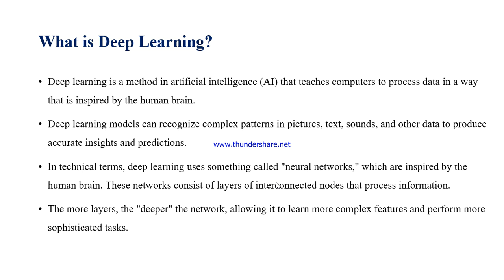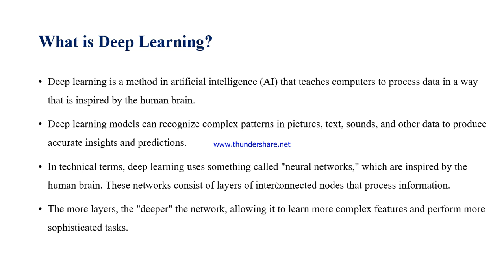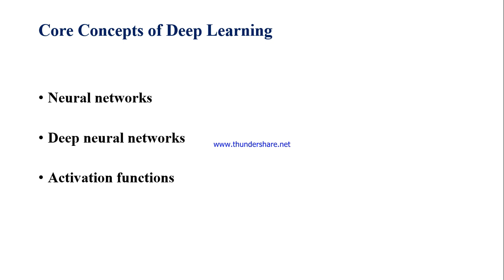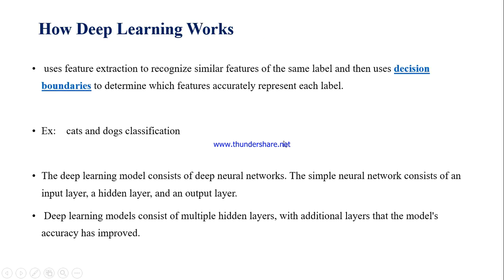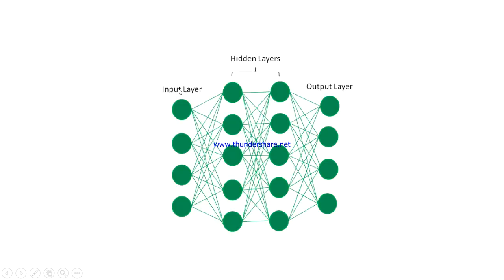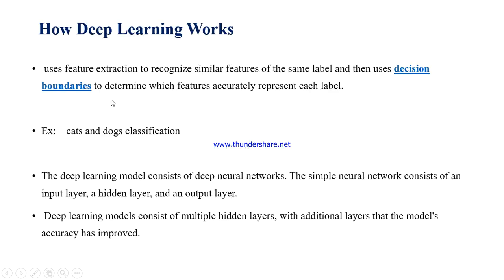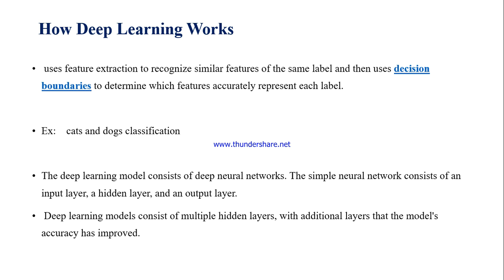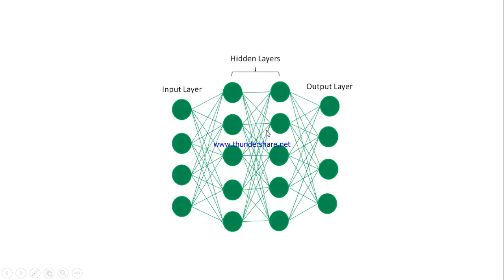Fundamentals of Deep Learning | How DeepLearning Works?|Core Concepts of Deep Learning|Hostbox cse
Deep learning is a method in artificial intelligence (AI) that teaches computers to process data in a way that is inspired by the human brain.
Deep learning models can recognize complex patterns in pictures, text, sounds, and other data to produce accurate insights and predictions.

Core Concepts of Deep Learning
Neural networks
Deep neural networks
Activation functions

How Deep Learning Works